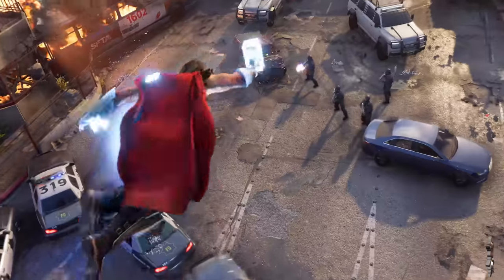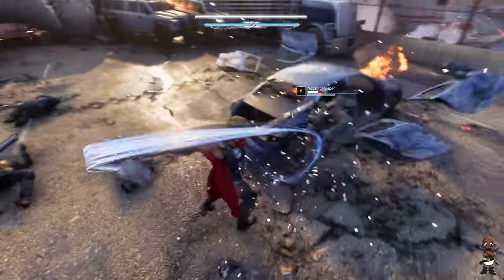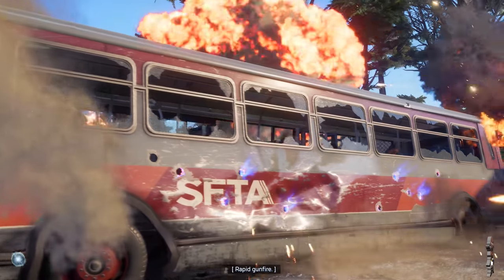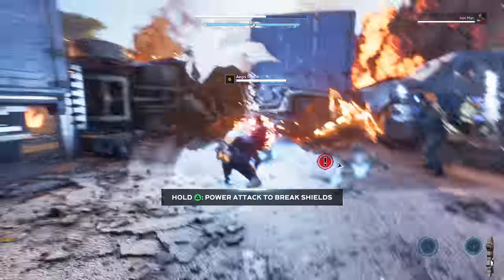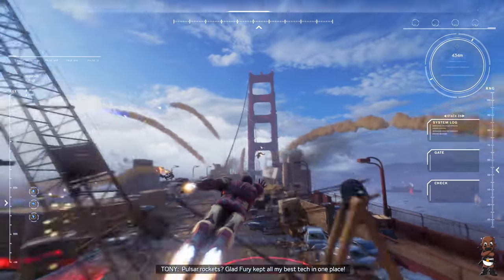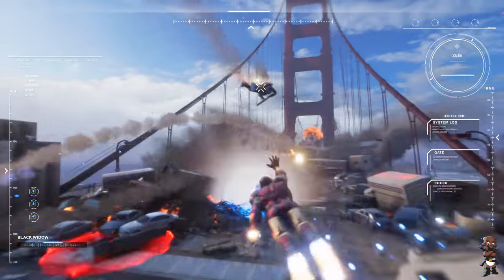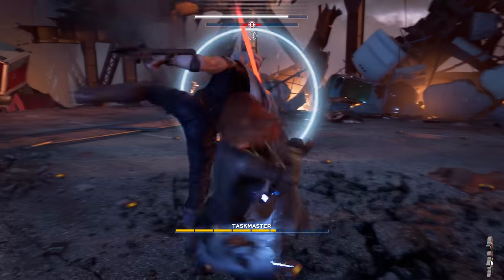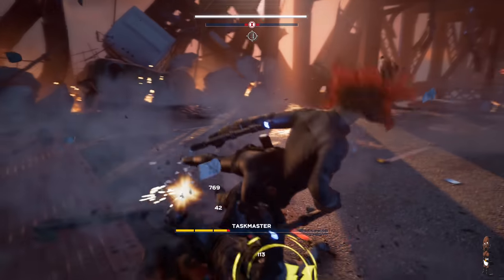Marvel's Avengers Beta Impressions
To submit a video to be featured during the Weapon Wheel Podcast please send an email to with "WWP Video Submission" in the subject line and in the body state what game you would like to submit footage of. If we are interested we will send a video release form and set of instructions on how to submit the gameplay.

Podcast Members